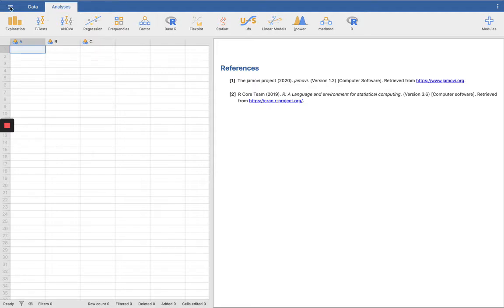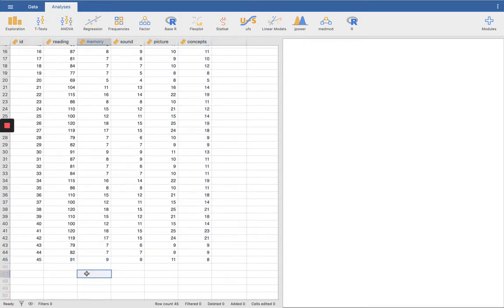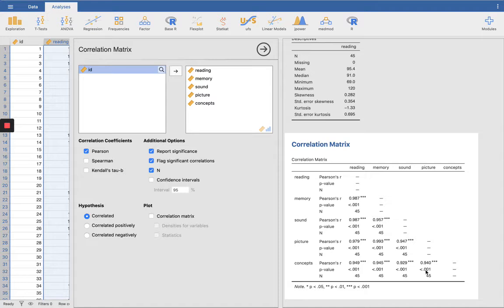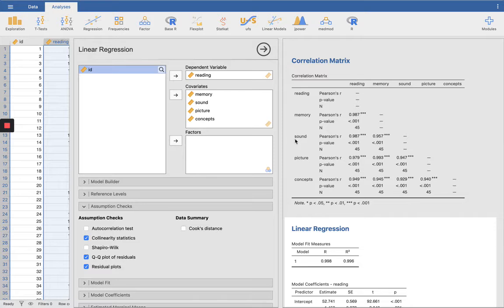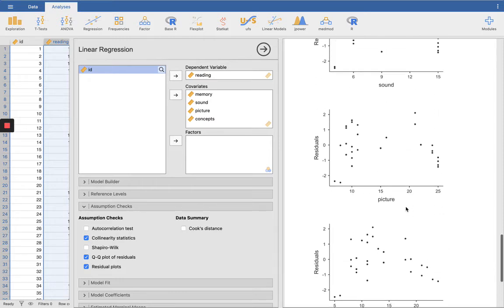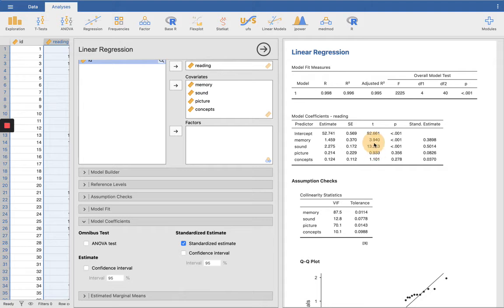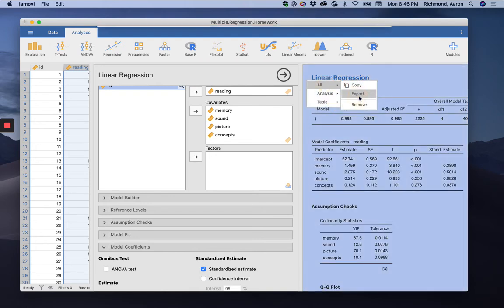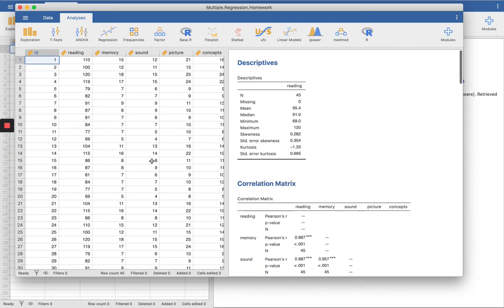Multiple Regression Analysis